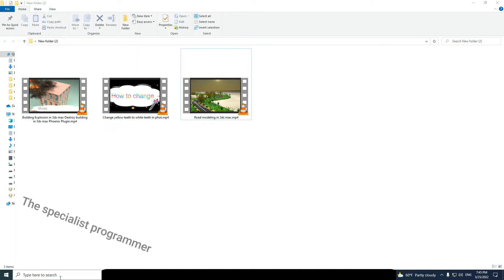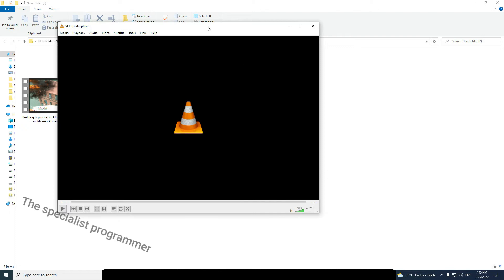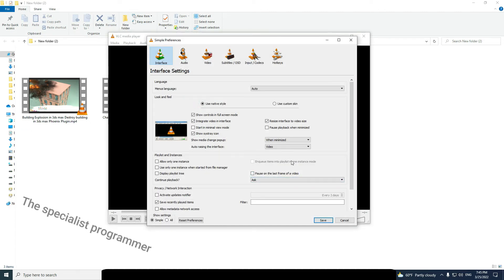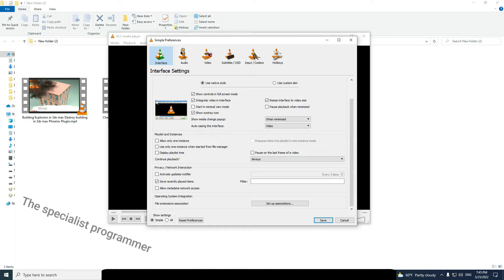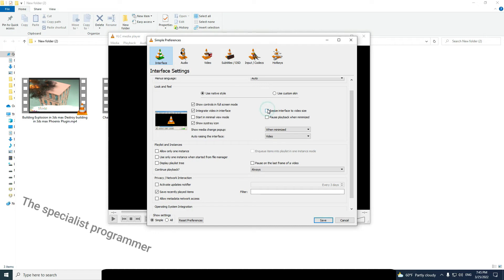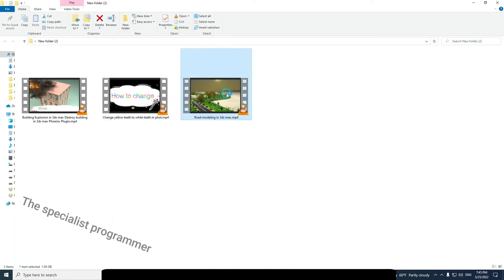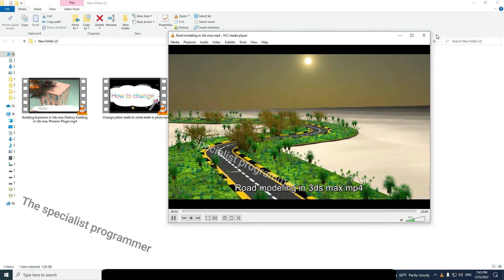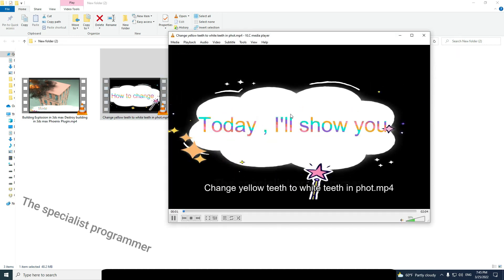Change Default Screen size of VLC Media Player on Windows 10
How to Change or Set Default VLC Media Player Size on Windows 10
VLC beginner tutorial beginner tutorial   procedural The specialist programmer
The SP